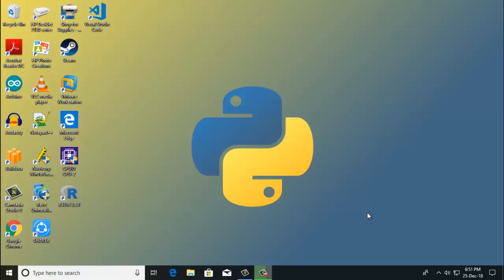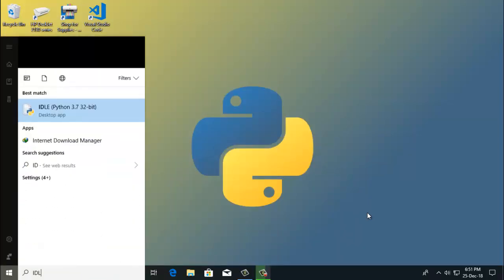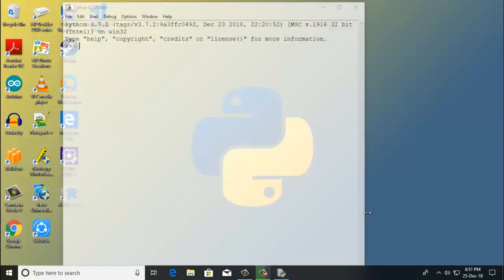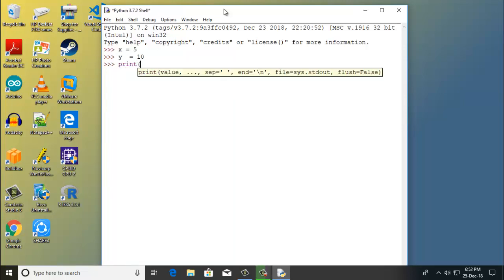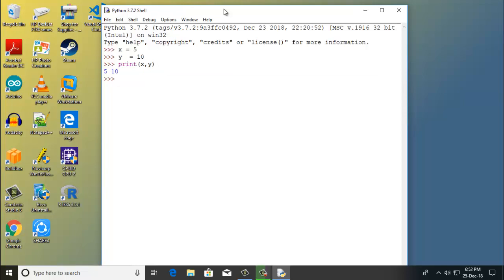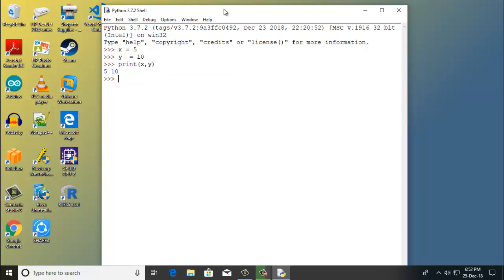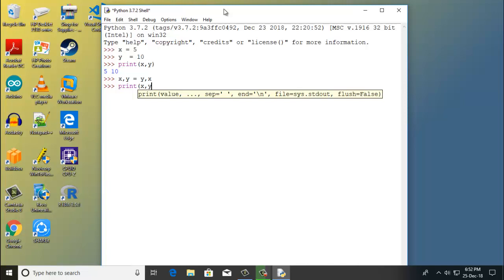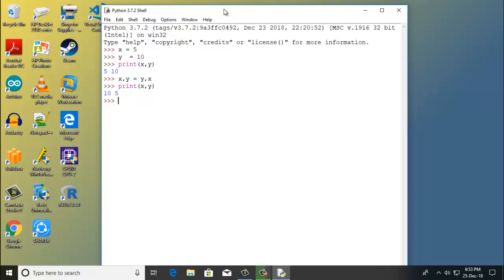Python Programming - 1.Introduction to Python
Whatsup people
This is the second video on the web series
Tutorial
1.Introduction to python
2.Why to choose python
3.Versions of python and which version to choose